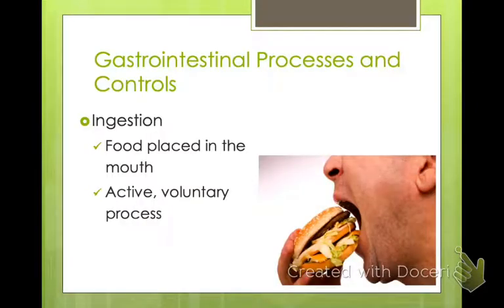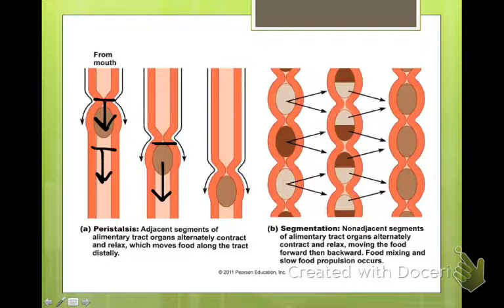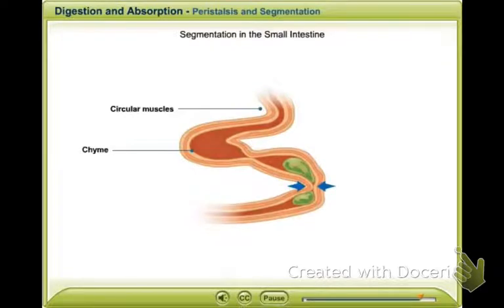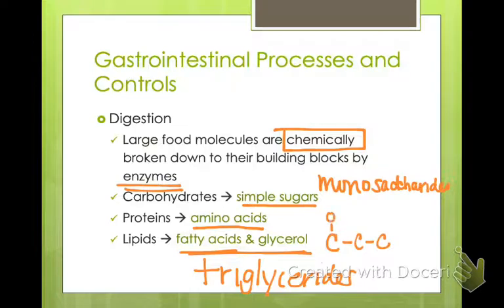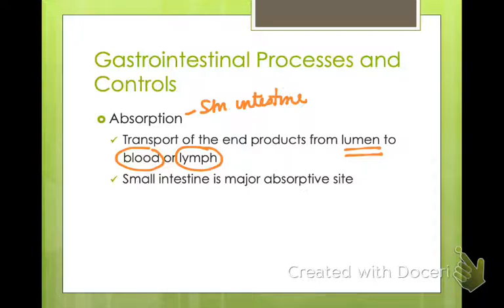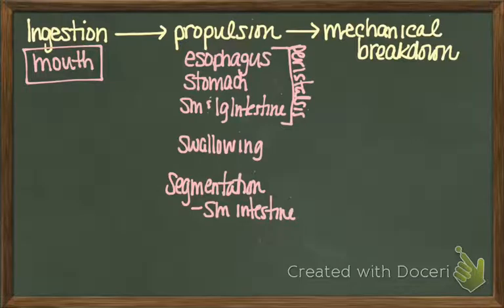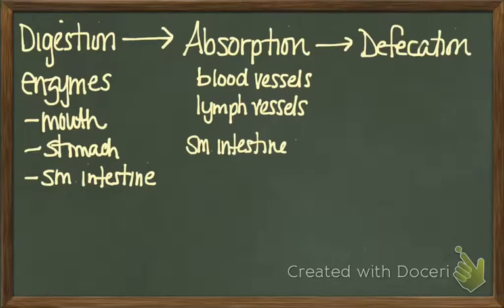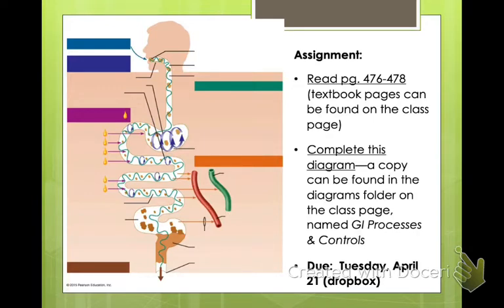H Biochem GI Processes